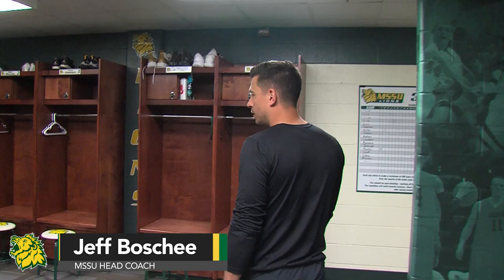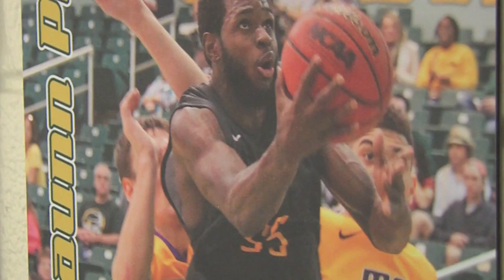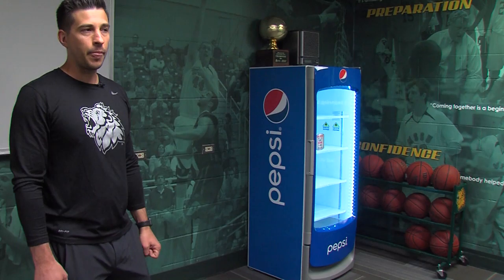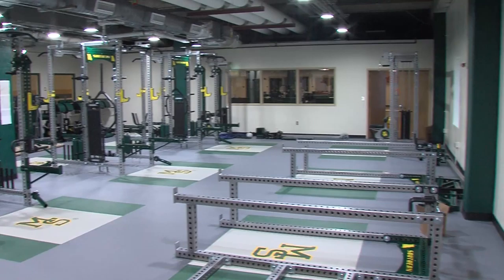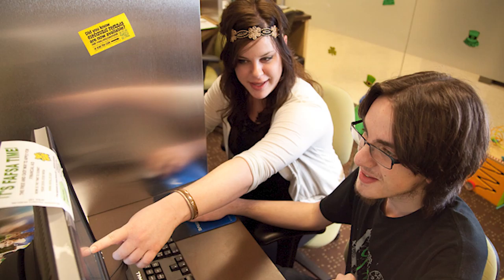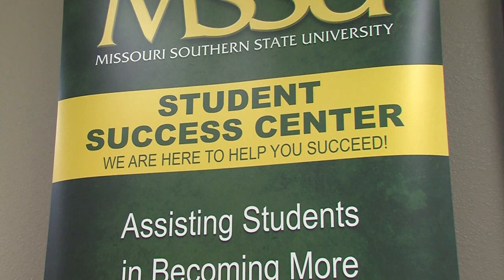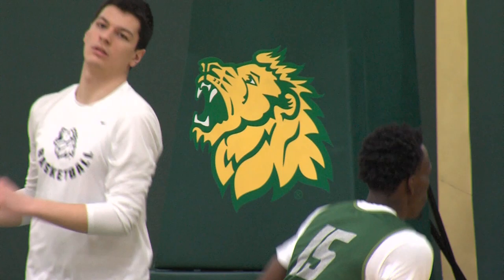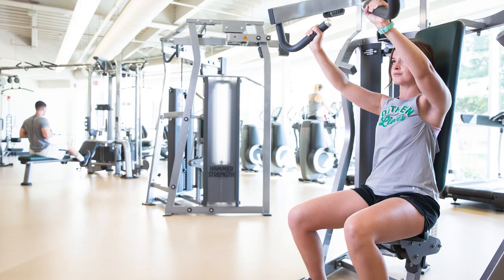MSSU Basketball Tour